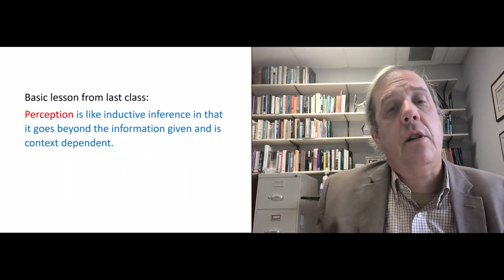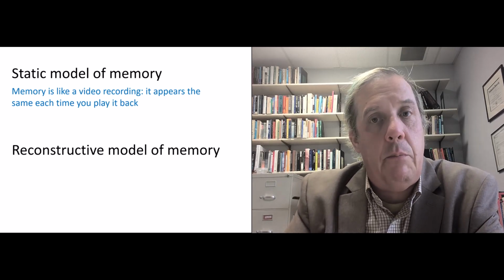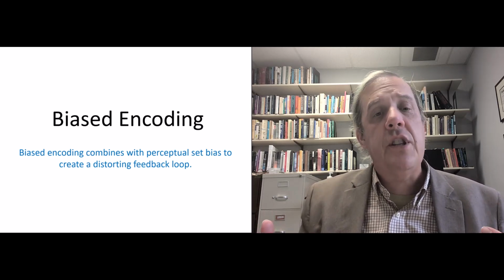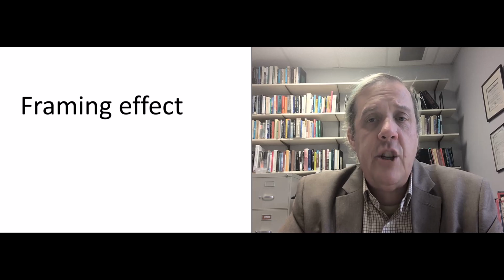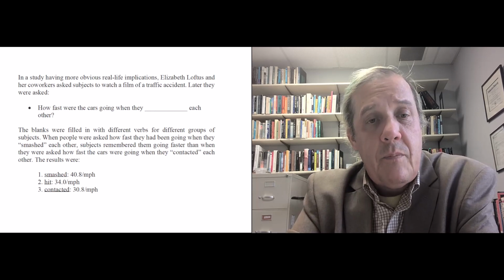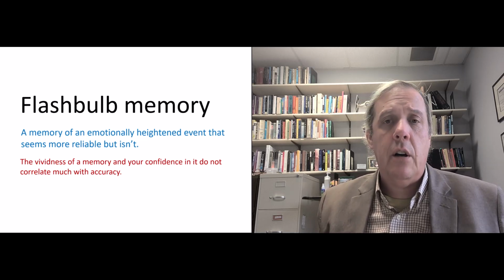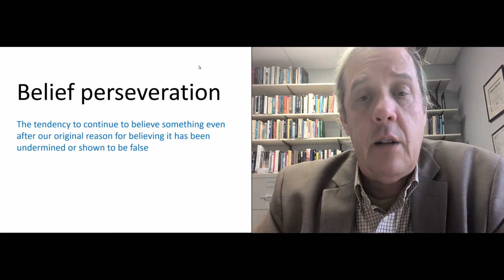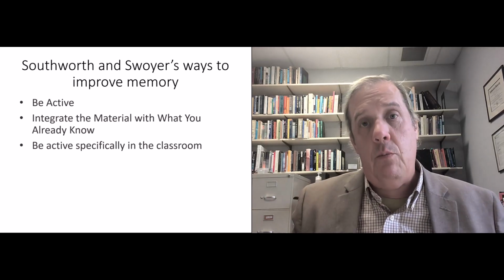Class 8 Memory